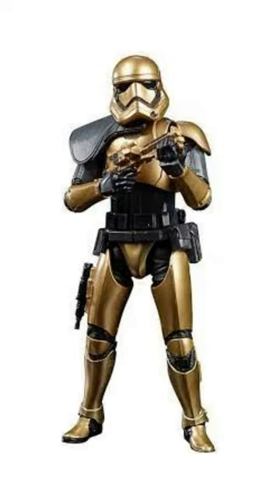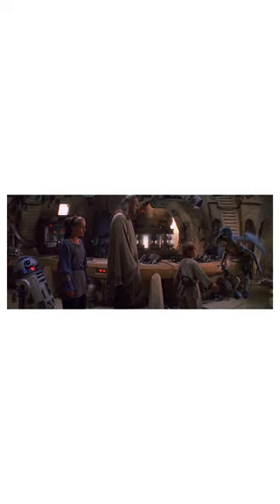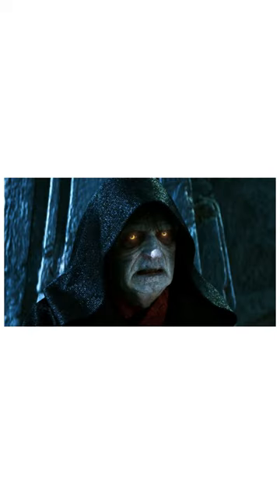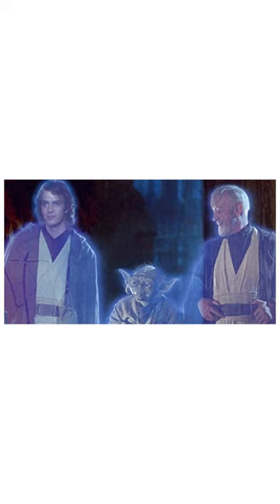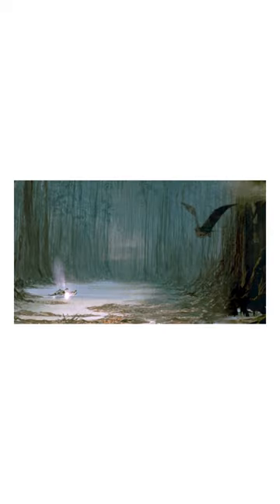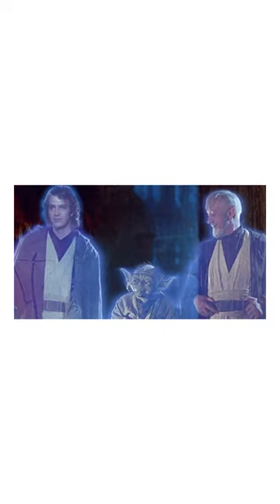TOP 10 Star Wars MINIFIGURES Lego NEEDS To MAKE!!!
I often talk about Lego, no matter which theme, Star Wars, Marvel, DC, Jurassic World, Overwatch, Chima, Ninjago, Technic, Friends, Minecraft, Collectable Minifigures, Harry Potter and much more. I also like to talk about my Lego Top 10. I really like sets like the UCS Millenium Falcon, the UCS AT-AT, the Republic Gunship, the AT-TE, the Slave 1, the 501st Battlepack and much more.
My favourite Star Wars characters are Boba Fett, the Mandalorian, Darth Vader, Darth Maul, Anakin Skywalker, Obi-Wan Kenobi, Fennec Shand, Ahsoka, Baby Yoda (Grogu).
My content isn't very similar to the ones from people like MandRproductions, Jangbricks, just2good, ashnflash, spit brix, hachiroku24, brickvault, beyond the brick, solid brix studios, republic bricks and hollyonfilm.
My favourite superheroes are Iron Man, Captain America, Hulk, Thor, Groot, Batman, Superman, Flash, Ant-Man, Spider-Man, Wonder Woman, Doctor Strange, Wanda (Scarlett Witch) and many more.
My favourite movies are Avengers Endgame, Anvengers Infinity War, Justice League Snyder Cut, Star Wars, The Revenge Of The Sith, The Empire Strikes Back, Rogue One, Iron Man, Black Panther, Inception, Interstellar, Harry Potter and Spider-Man No Way Home, The Batman and Doctor Strange Multiverse of Madness.
I also enjoy watching Game Of Thrones, The Walking Dead, Naruto, Attack on Titan, Star Wars The Clone Wars, Rebels, The Mandalorian, Bad Batch, Stranger Things, Jujutsu Kaisen, Demon Slayer, Witcher, Dare Devil, Punisher, Squid Game, Arcane, Kenobi, Moon Knight and Book of Boba Fett.